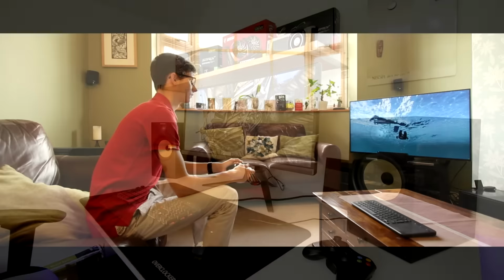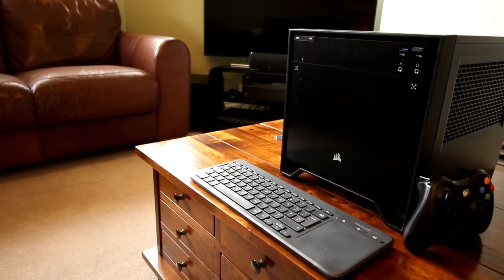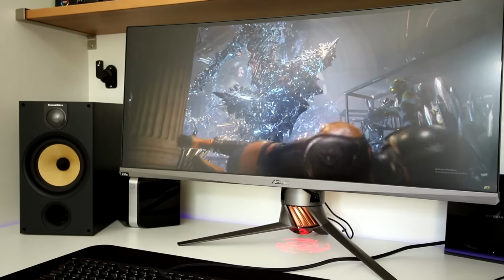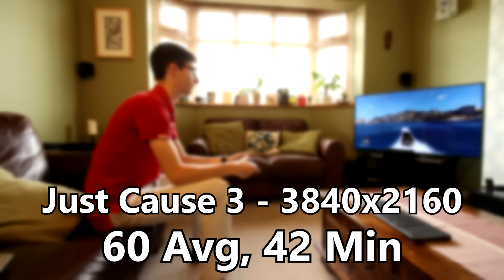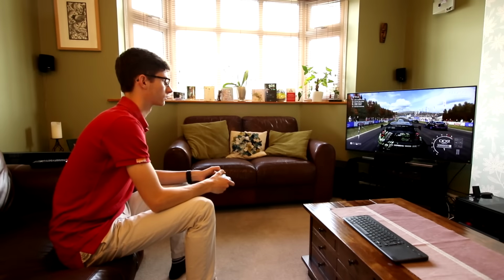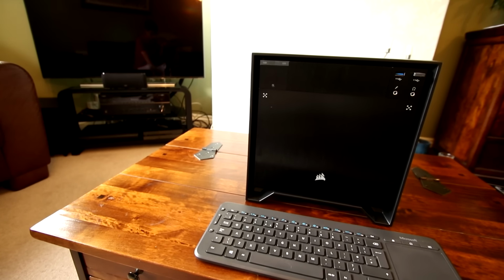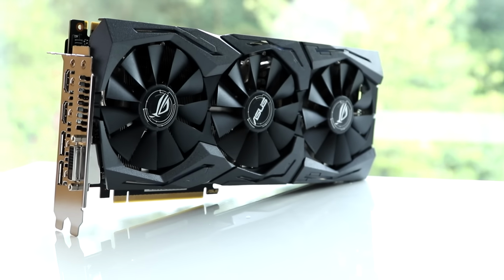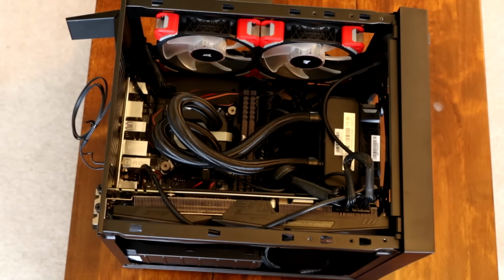Building The Ultimate 4K Mini ITX PC - Part 3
Want to build a small 4K gaming PC? You're in luck. Join PC Centric for part three of this guide to building the ultimate 4K Mini ITX PC...

Corsair 250D: US UK

Corsair ML 120 Pro Fans: US UK

Asus Z170I Pro Gaming Motherboard: US UK

Intel i5 6600K Processor: US UK

Corsair H80i v2 Cooler: US UK

Asus GTX 1080 Strix : US UK

Corsair Vengeance LED 16GB US UK

Corsair XTI 250GB SSD US UK

Corsair RM850i US UK

Windows 10 Home US UK

Xbox One Bluetooth Gamepad US UK

Microsoft Media Keyboard US UK

Corsair K70 RGB Rapidfire: US UK

Corsair M65 Pro: US UK

HyperX Revolver: US UK

A massive thank you to Corsair for sponsoring the channel, and to Corsair, Asus and Intel for supplying the parts used in this build.